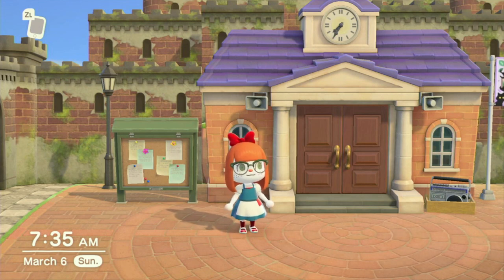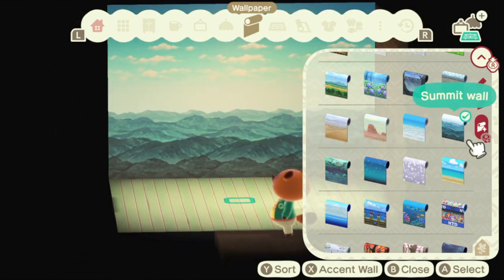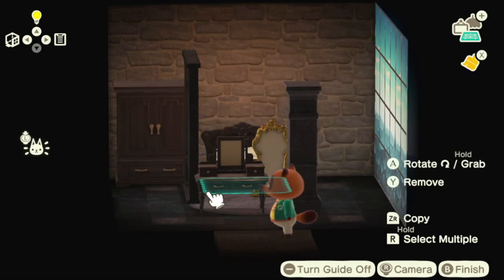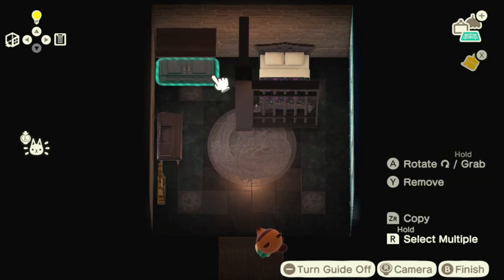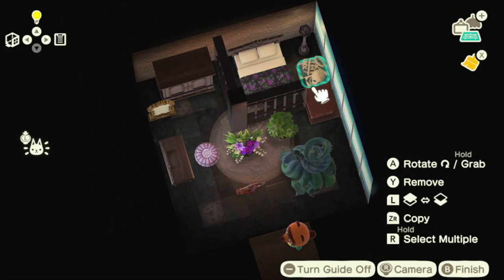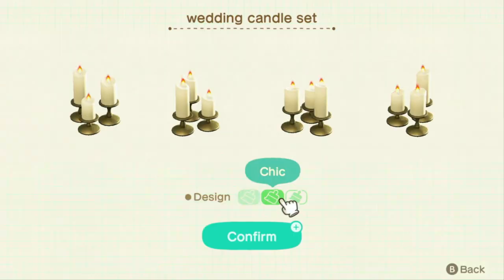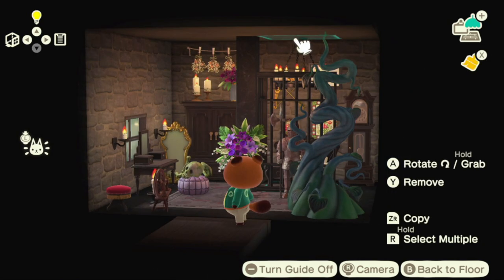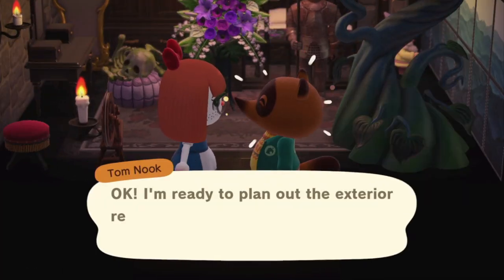the forbidden spindle | ACNH ROANOKE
today we pull off our first interior build of the island! sleeping beauty's tower. yes i am afraid of trying to put any forest builds together and we are currently avoiding that problem.

CUSTOM CODES:
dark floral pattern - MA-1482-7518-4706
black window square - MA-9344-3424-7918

CHAPTERS
00:00 - intro
00:19 -  build
03:09 -  outro
03:30 -  endscreen